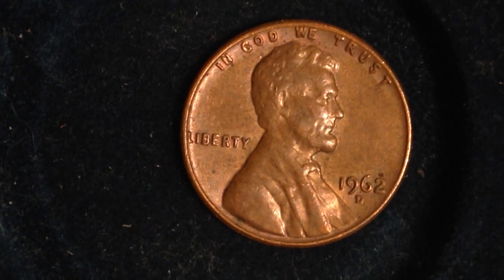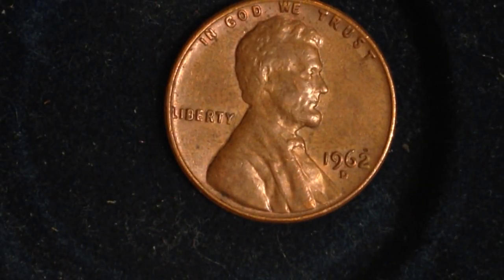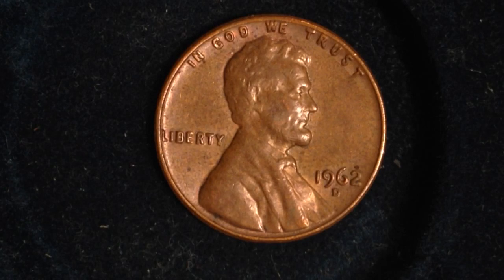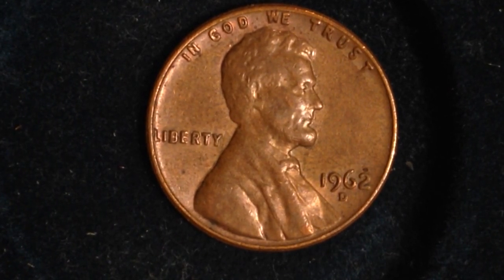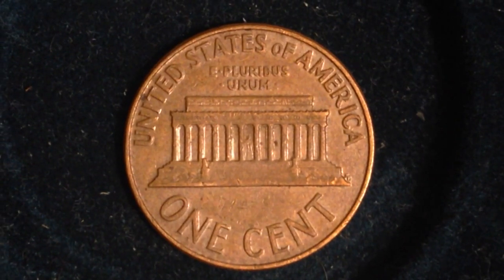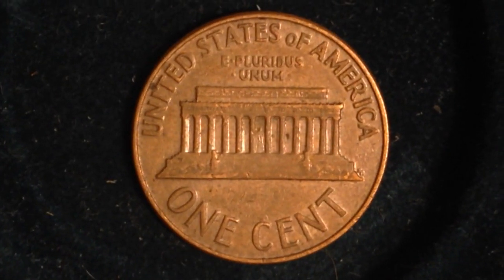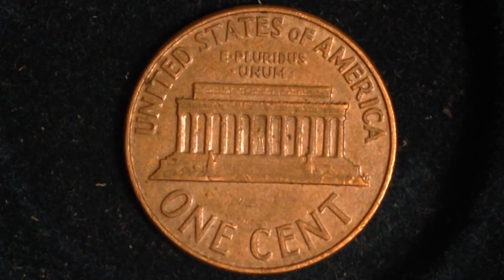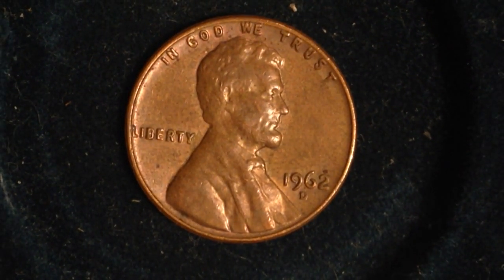1962 D Lincoln Penny (mintage 1.8 billion, value up to $29)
This video talks about the value of the coin, mintage of the coin, and error coins.
Type: Lincoln Penny
Year: 1962
Mint Mark: D
Face Value: 0.01 USD
Total Produced: 1,793,148,000 [?]
Silver Content: 0%
Numismatic Value: 1 cent to $29.00
Value: As a rough estimate of this coins value you can assume this coin in average condition will be valued at somewhere around 1 cent, while one in certified mint state (MS+) condition could bring as much as $29 at auction. This price does not reference any standard coin grading scale. So when we say average, we mean in a similar condition to other coins issued in 1962, and mint state meaning it is certified MS+ by one of the top coin grading companies. Additional Info: 1.7 billion 1962 pennies were issued at the D mint :)